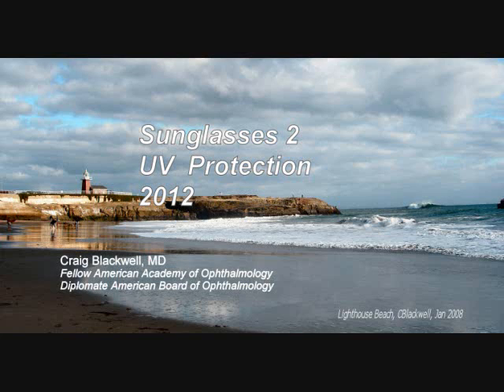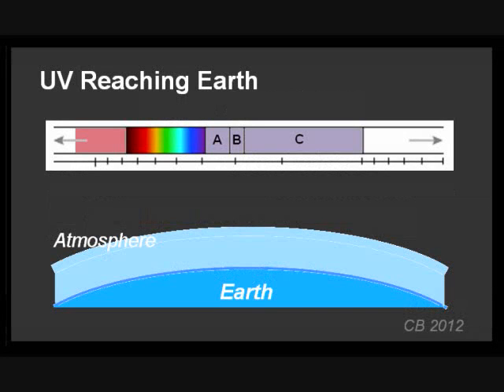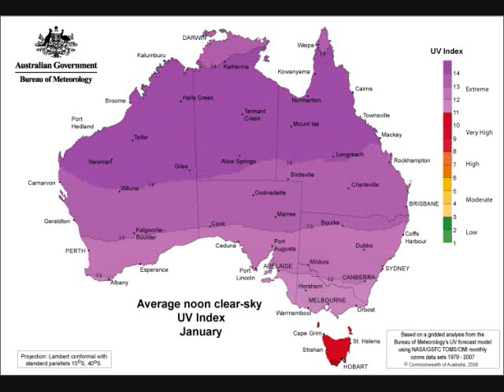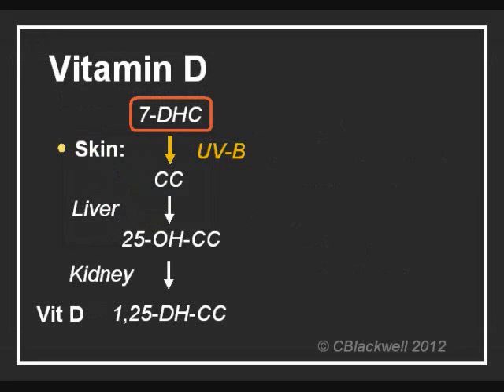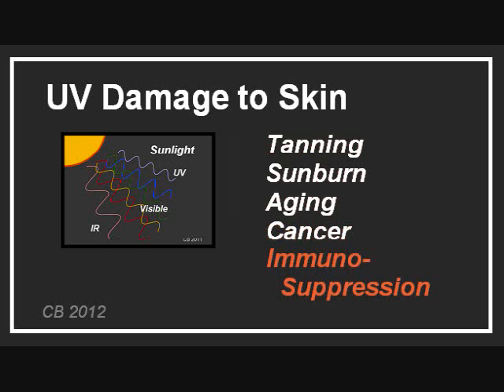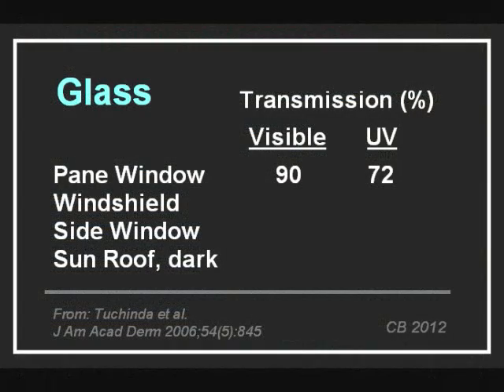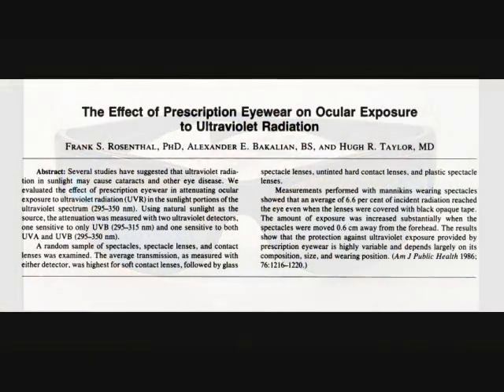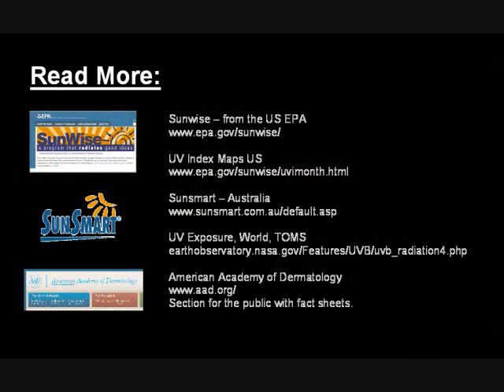Sunglasses 2: UV Protection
Ultra-Violet Light. Risk and Protection. UV-B is most dangerous. UV-A less so. Skin Cancer, Pterygium, Cataract. Intensity Maps, increases with season, altitude, lower latitude, midday. Vulnerable Skin Types. Protective Measures. UV Absorbance by glasses lenses.